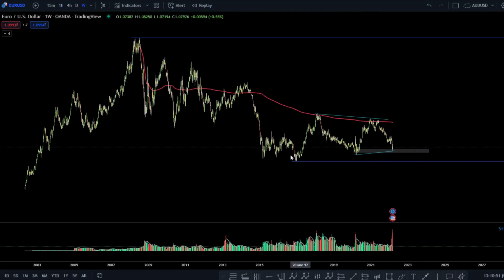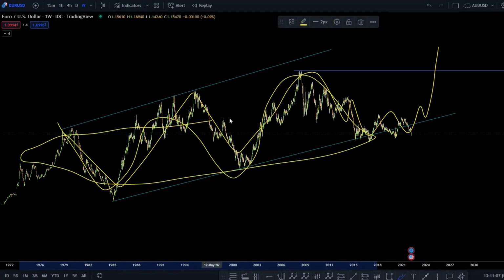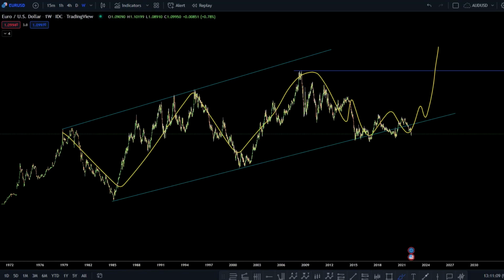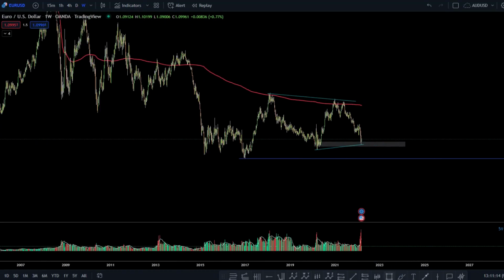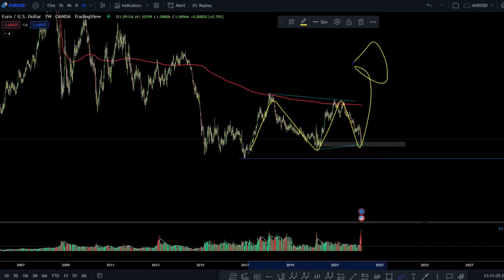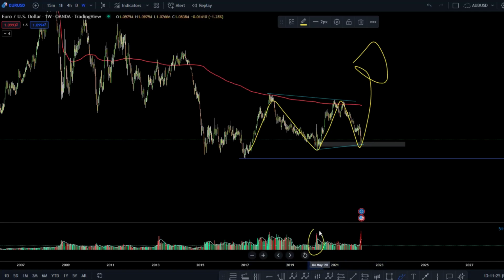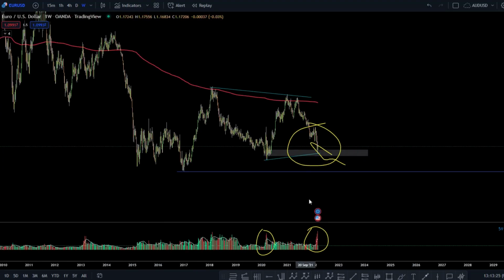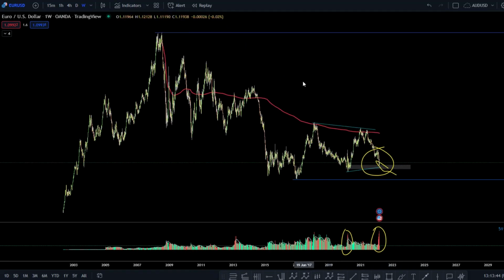How I Read Charts From A Higher Timeframe Perspective | Quick And Simple Technical Analysis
This is a short and quick video done on the EURUSD chart where I show how to approach a chart from a higher timeframe perspective - and what variables to look at!